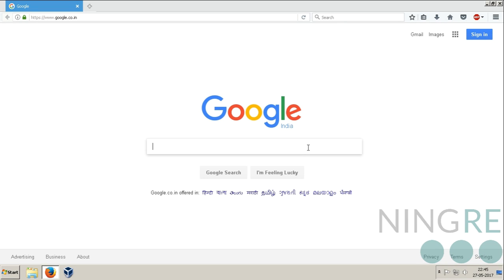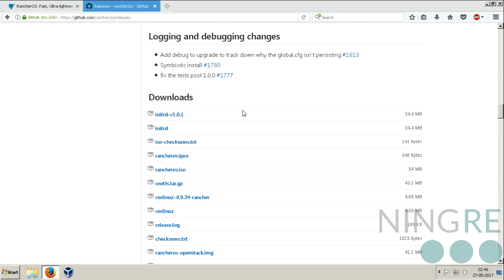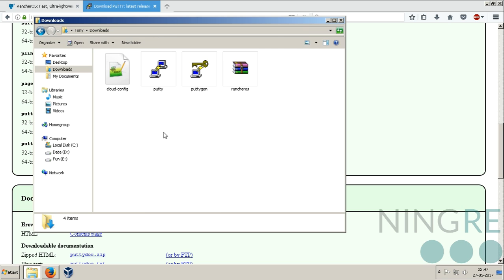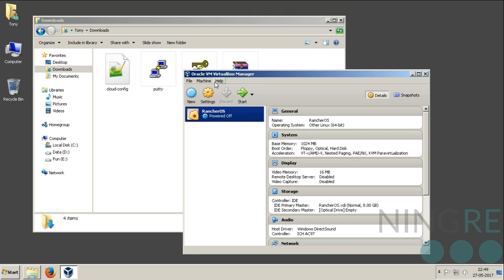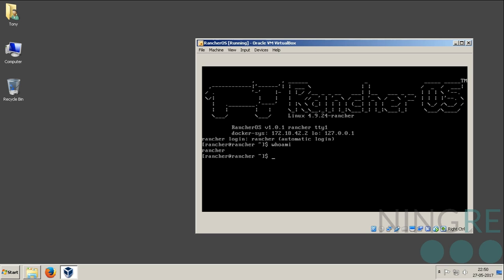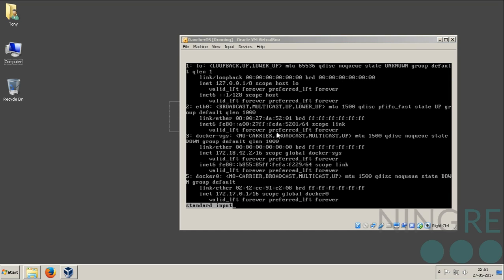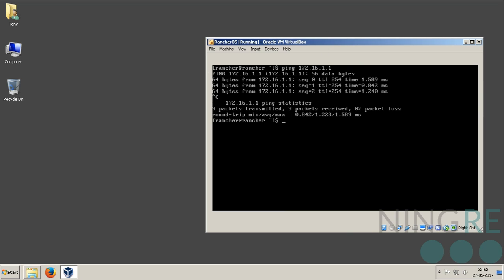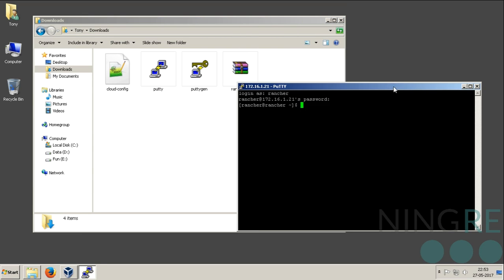Download, Install & Configure RancherOS - Tutorial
Sample File - cloud-config.yml
 [ Note : Edit your IP Address, Sub-net & Gateway Accordingly In cloud-config File ]